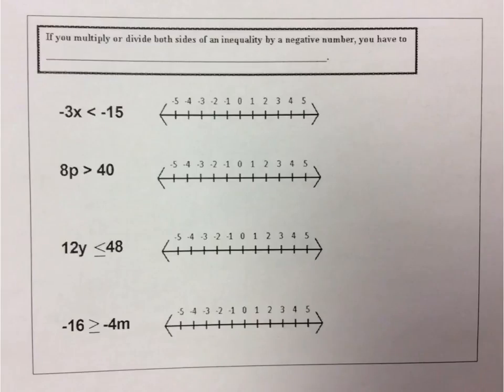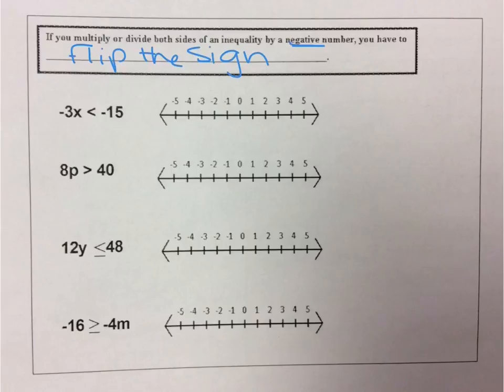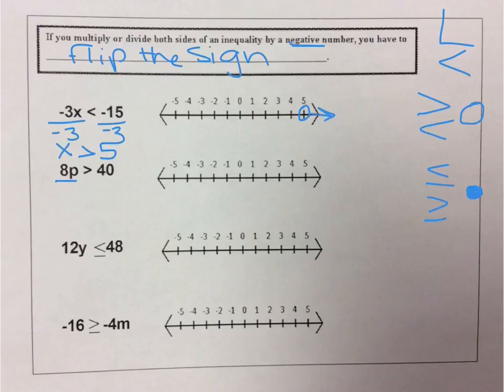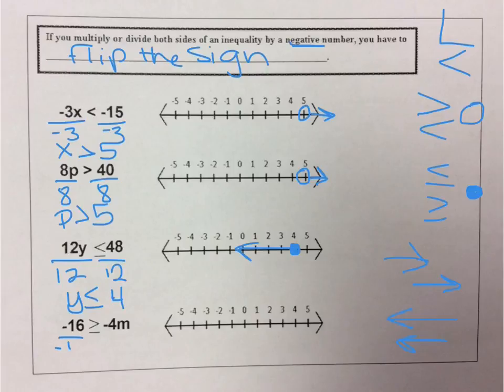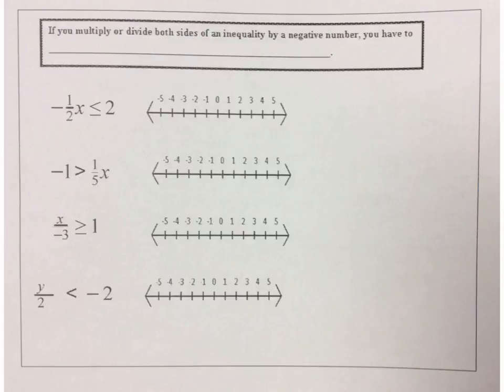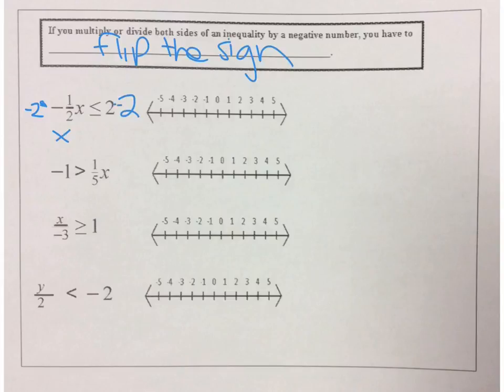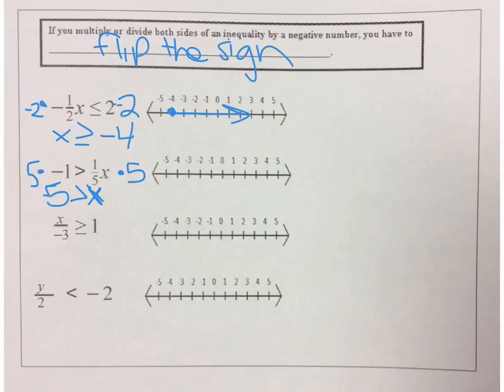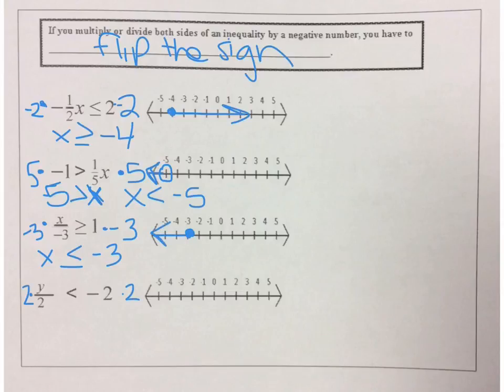Multiply and Divide Inequalities